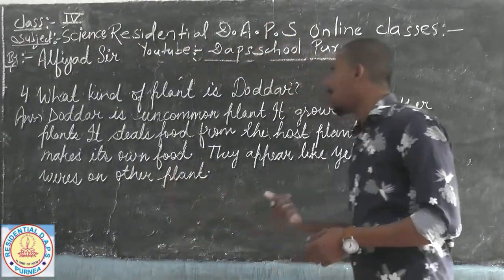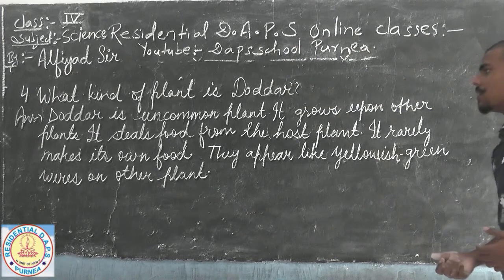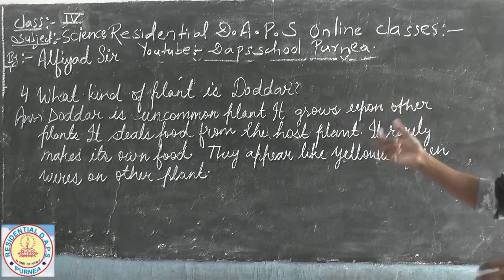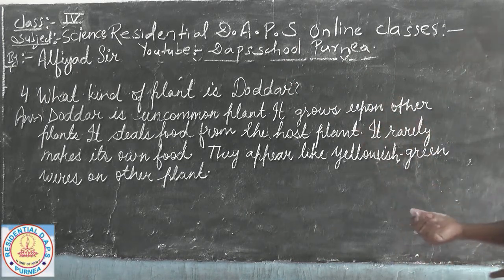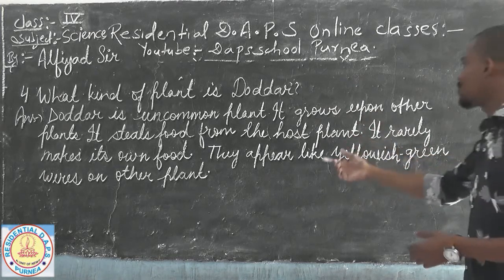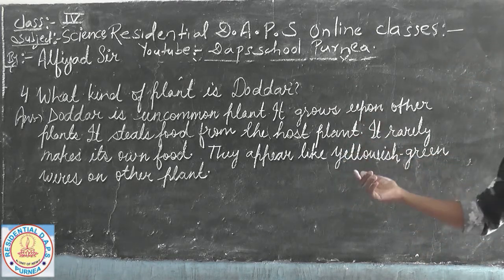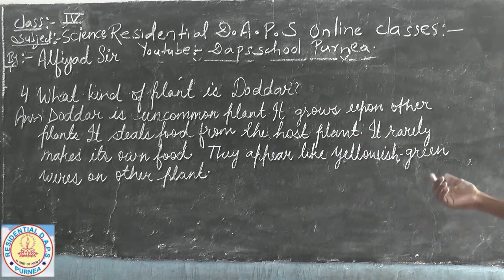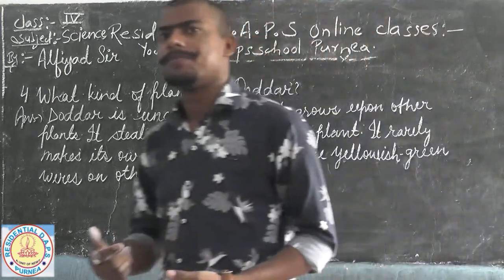Class 4 th # Science # Lesson- 3 Making of Food # Part- 6